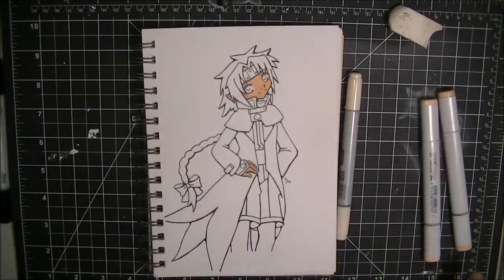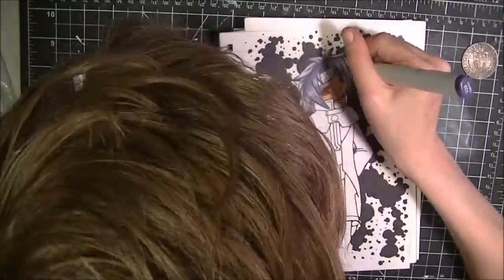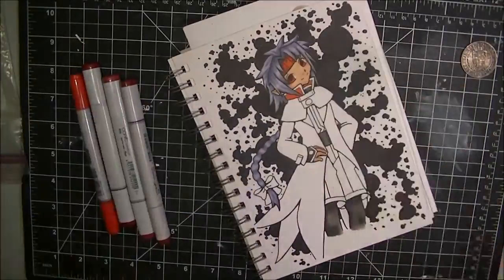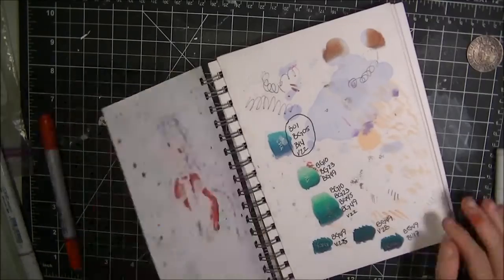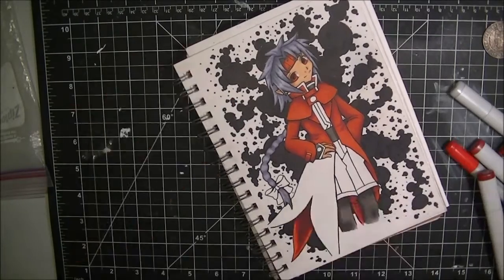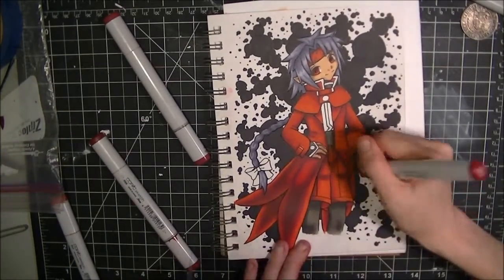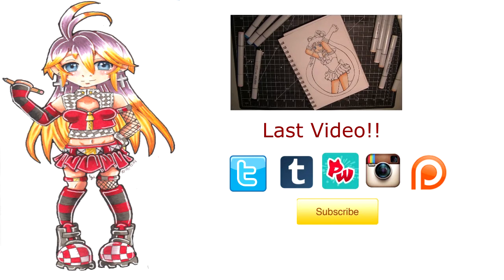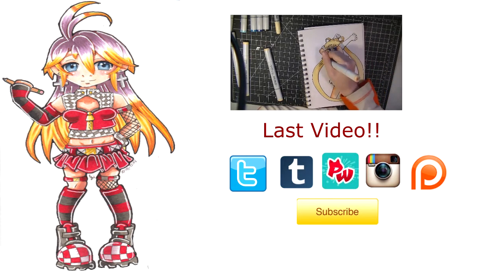Chrono from 'Chrono Crusade' (Copic Markers and Prismacolor Pencil)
Tools Used on this Drawing:
Pencil
Eraser
Uniball Unipin Fine liners
Copic Markers
Teal Moonlight Jelly Roll